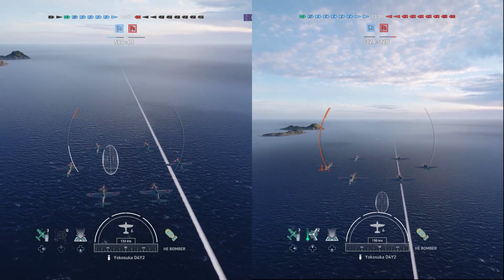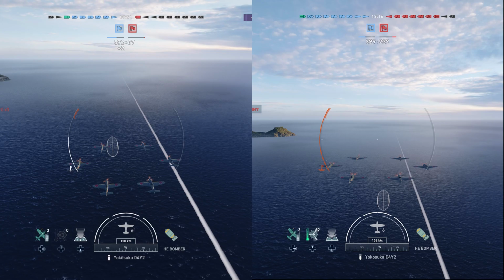WoWs Legends Mythbusters EP 4: Carrier Myths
🎆 Newest Channel Member:
Today we are taking a look at two myths having to do with aircraft carriers in world of warships legends. The first has to do with the best way to use your speed boost in the plane and the second has to do with torpedo drop angles.

169 Views - Mar 8, 2024